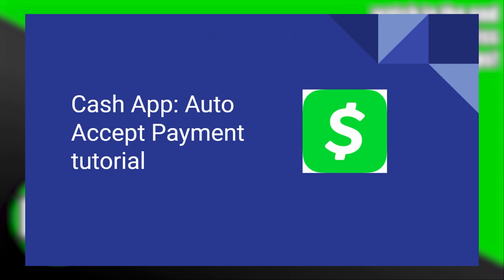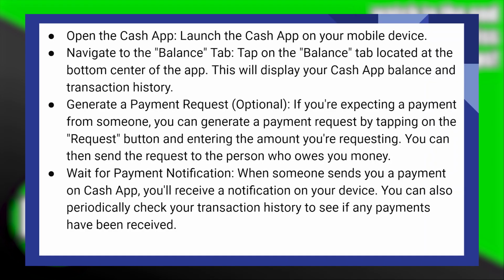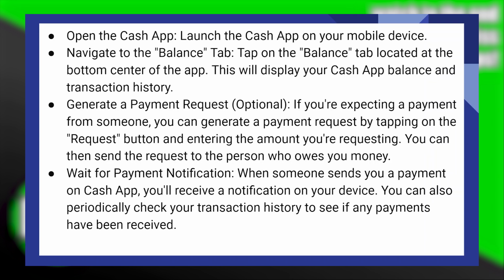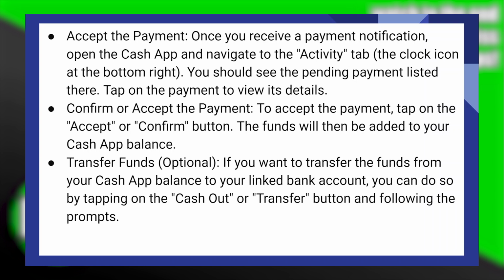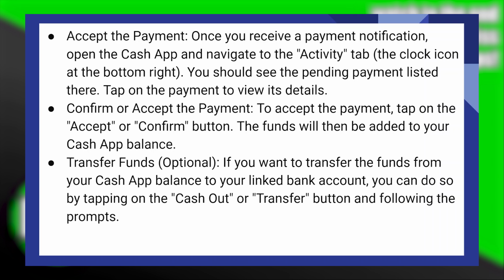CASH APP AUTO ACCEPT PAYMENT TUTORIAL 2025! (FULL GUIDE)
Unlock the convenience of auto-accepting payments on Cash App in 2025! Our comprehensive tutorial provides step-by-step instructions to streamline your payment process and ensure seamless transactions.